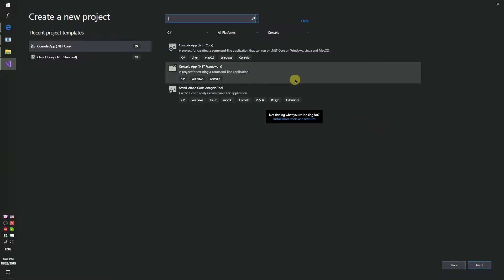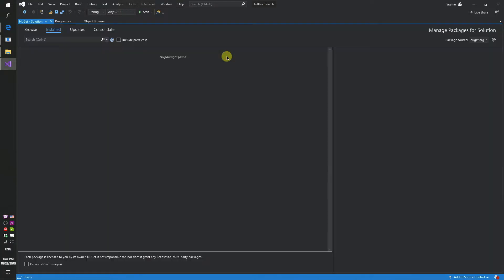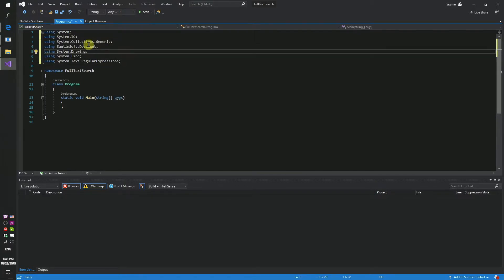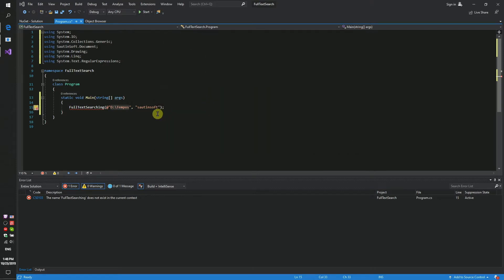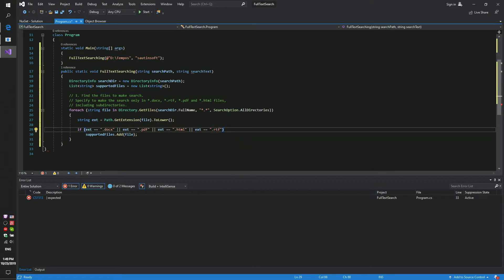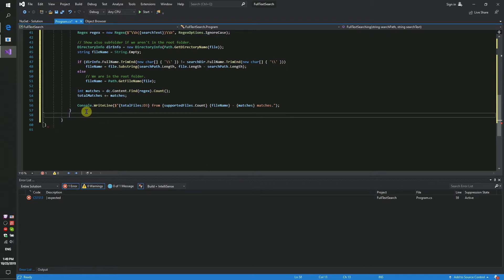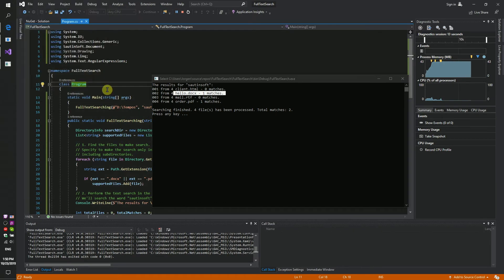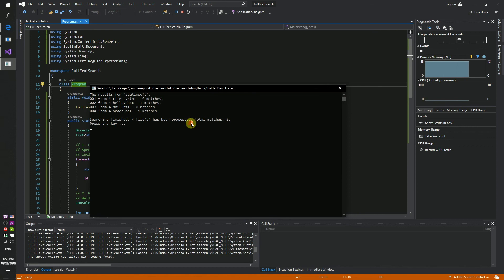How to launch full text search in PDF, DOCX, RTF and HTML files using C# and VB .Net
Here we'll show you how to use full text search in the specific directory including subdirectories.
Using regular expressions, we'll find - "sautinsoft" in all files (DOCX, RTF, PDF and HTML) inside the specified directory and output the results to the Console.